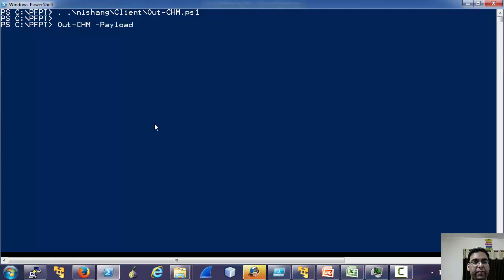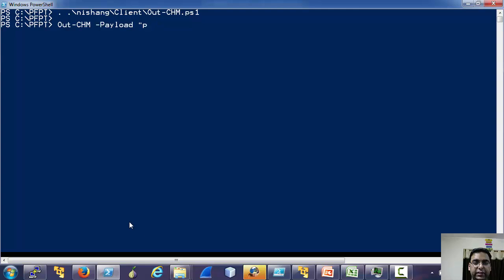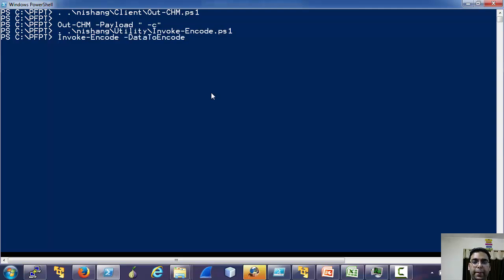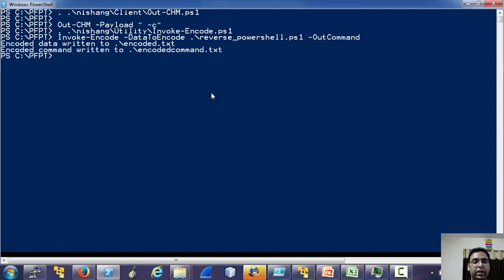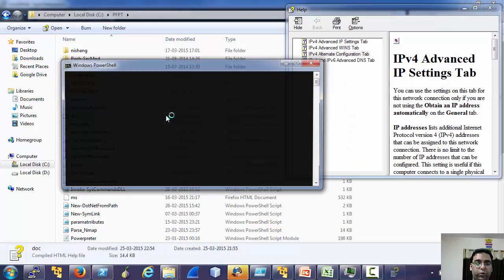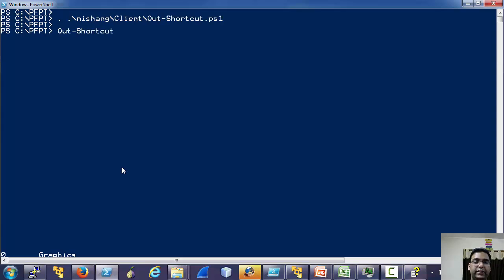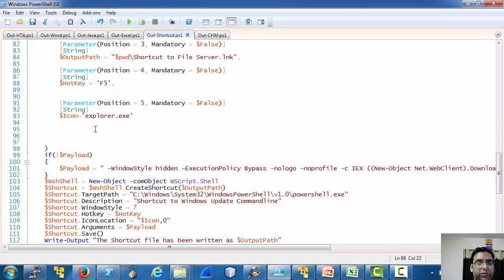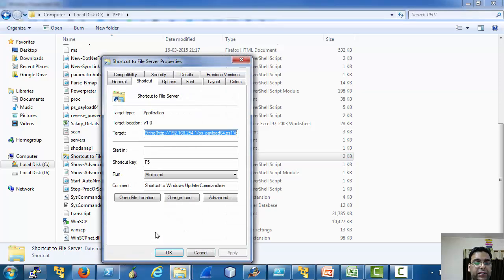047 ClientSideAttacks Part2